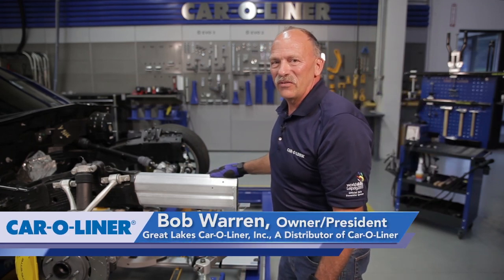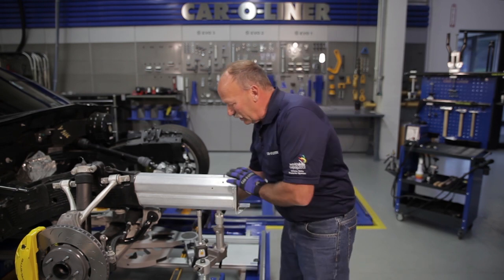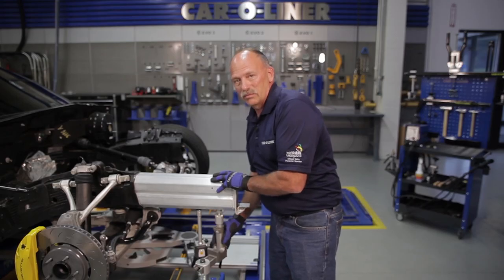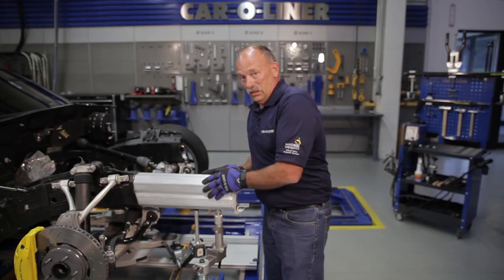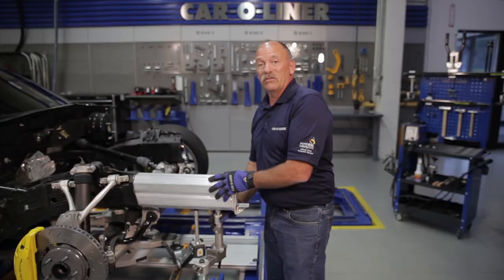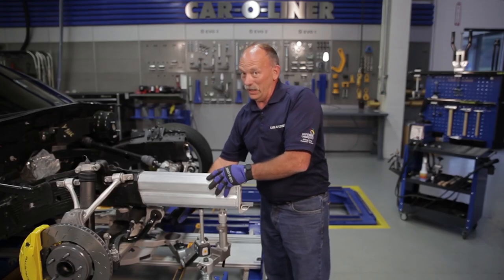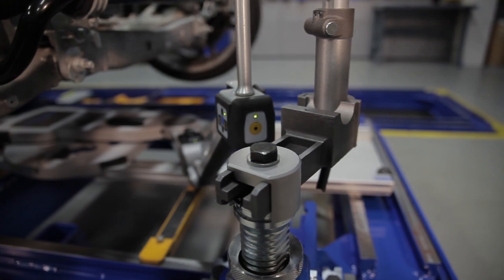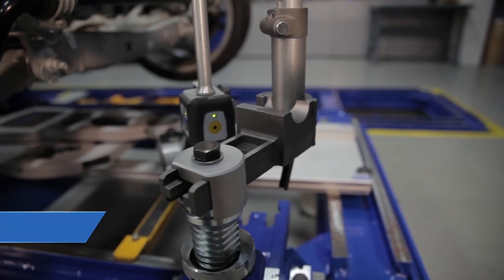Car-O-Liner Universal Anchoring For Parts Replacement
The Car-O-Liner Universal Anchoring works with electronic measuring to make your job in the shop easier and faster.

Hi in our first video we talked about universal fixtures and the benefits. In this one we are going to show placement of the rails and how the universal placement works in conjunction with electronic measuring. So electronically we’re going to place the rail in its proper place then we can adjust this universal fixture to accommodate and hold it in place while we’re doing the welding process. The measuring system is not designed to hold the rail in place while we’re doing the repair process that’s where this universal fixture comes into place. So besides placing it in here now we can wield it if we have like a BMW that are glued and riveted in place we can use this same fixture we don’t have to buy another one. So we have universal fixtures that will fit all makes and models. Instead of using a bottle jack which is defiantly not the right repair to hold this rail up to the right place. We are going to electronically put it in place we are going to hold it firmly with the universal fixture so the technician can wield this together send it off to the body man to put it back together one time not twice so it insures the repair first time.